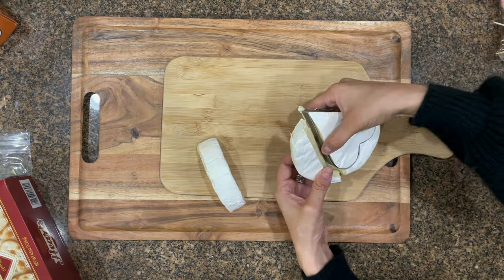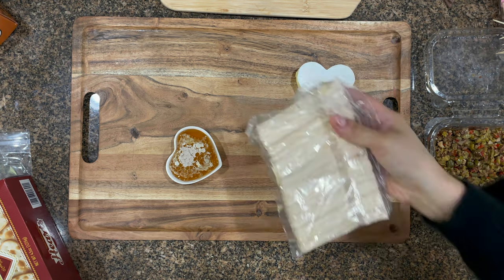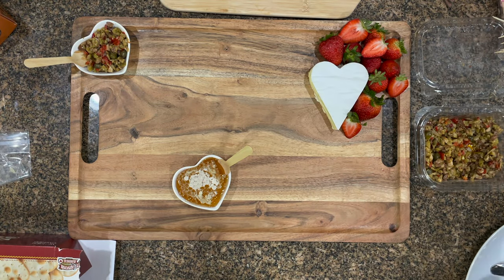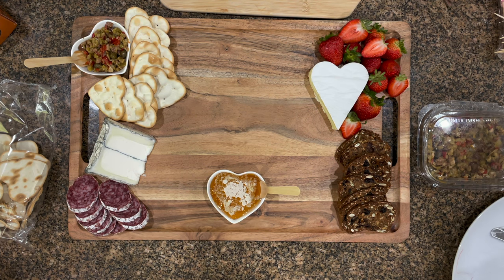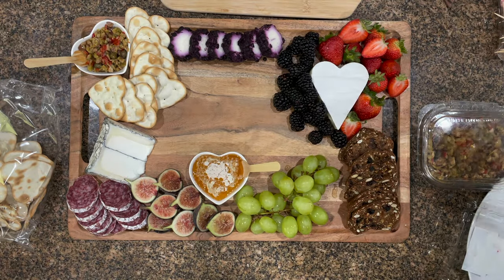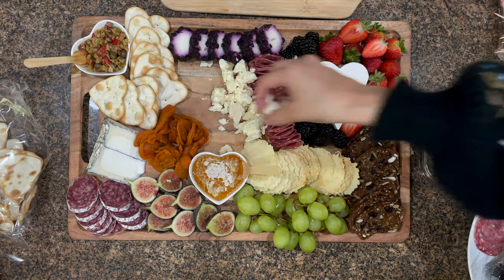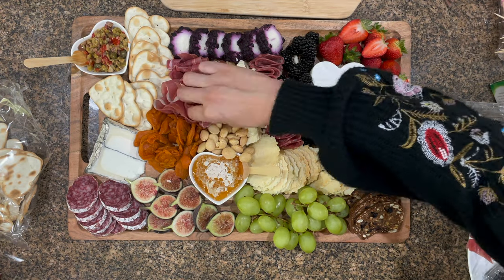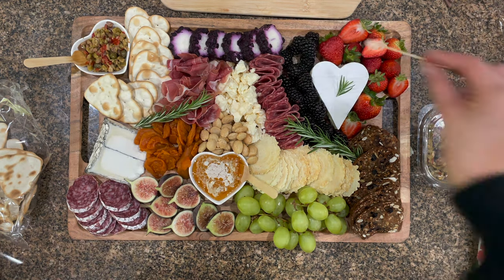Ultimate Valentines Day Charcuterie Cheese Board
This is my take on the ultimate Valentines Day charcuterie cheese board BECAUSE these are some of my favorite items I would want someone to pair together!

If you have a large or small heart shaped cookie cutter than you can easily make anything Valentines themed! 😍

I could have gone overboard but I wanted to keep it subtle but delicious. A glass of red wine would gain your brownie points for sure🥰

Here are the list of ingredients I used:❤️
Brie
Trader Joe’s Blueberry Vanilla Goat cheese
Humbolt Fog
Trader Joe’s Unexpected Cheddar
Salami Secci
Italian dried salami
Prosciutto
Strawberries
Blackberries
Green grapes
Fresh figs
Olive tapenade
Marcona almonds with rosemary
Dried apricot slabs
34 Degrees Crackers, Original Crisps
Trader Joe’s Olive and Fig crackers
Valley Lahvosh Crackerbread, Original, Hearts
(Saw these at Sprouts yesterday!)
Heart ramekins

SOCOSY Heart-shaped Multipurpose Ceramic Sauce Dish Seasoning Dishes Sushi Dipping Bowl Appetizer Plates Serving Dish Saucers Bowl(Set of 4)

Cheese slicer
Aeon Design Cheese Slicer/Cutter With Extra 2 Wires-Easy And Fast Cutting Hard Or Semi Hard Block Cheeses-Stainless Steel Kitchen Tool-Long Lasting Wires

Heart toothpicks
Heart Shaped Cocktail Toothpicks, set of 200 total pieces, 4.7" bamboo fancy appetizer tooth picks, Perfect for Valentines day party, Galentines Day, holiday food picks (Red and Pink Hearts)

Heart cookie cutter
Ann Clark Cookie Cutters Heart Cookie Cutter, 3 3/8"

Wooden spoons
Bulk Mini Wooden Spoons -Eco Friendly Disposable Biodegradable - 3.75 Inches - 300 Pack Outside the Box Papers Brand